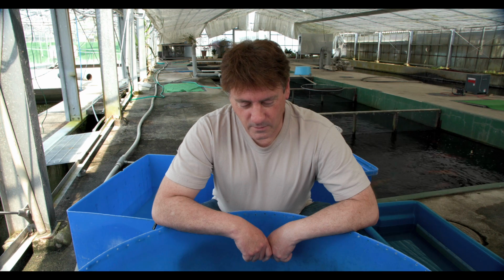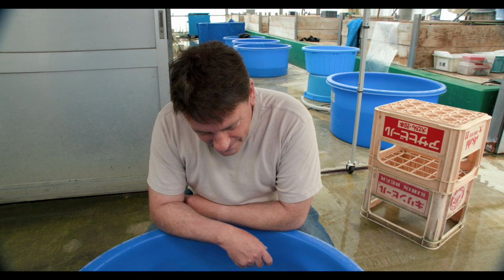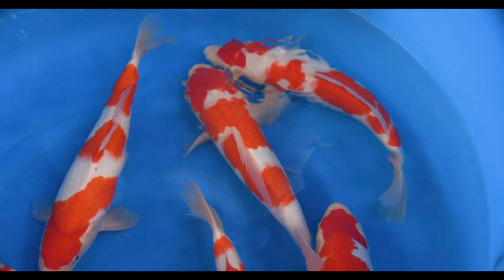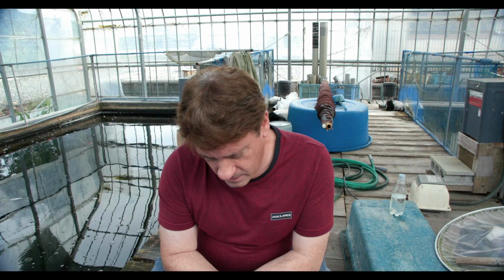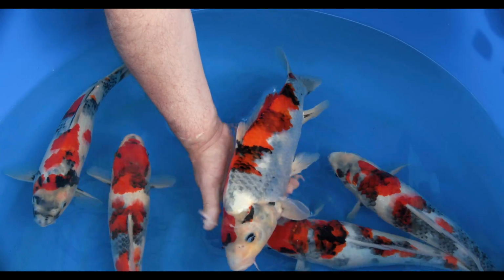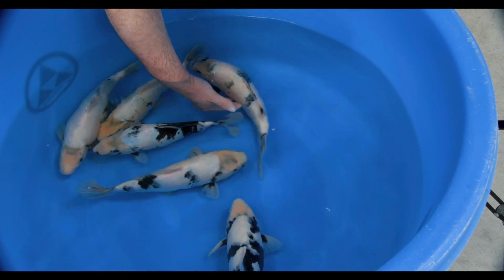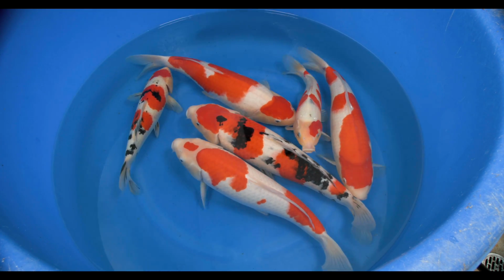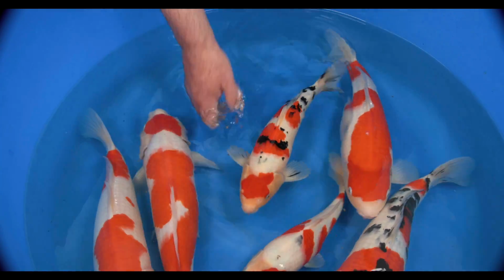Rasta Koi - 2021 evaluations with Mike Snaden of Yume Koi Japan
This video is about Rasta 2021 evaluations